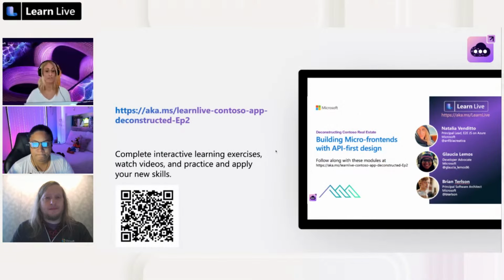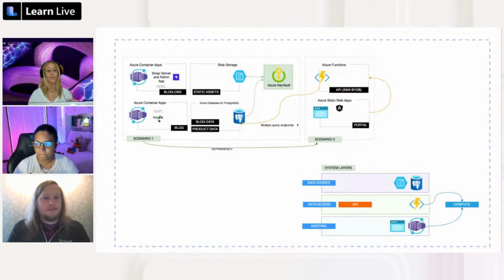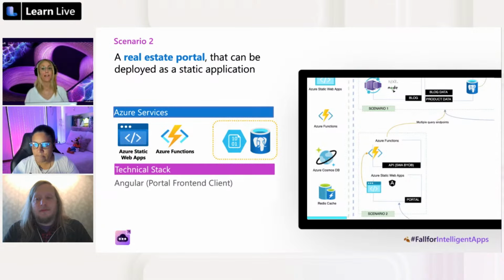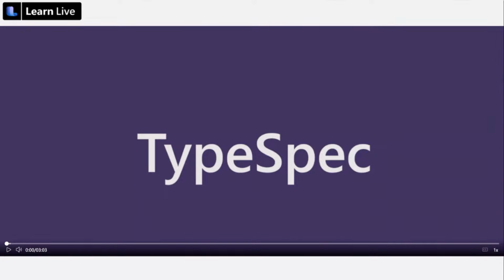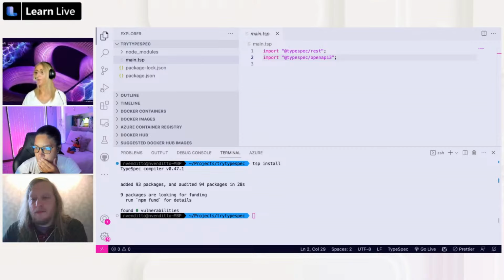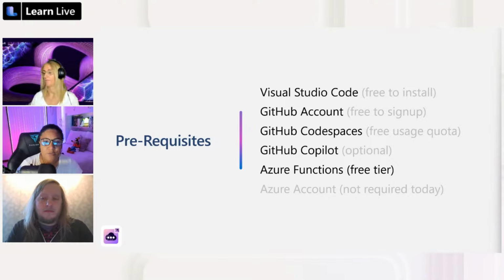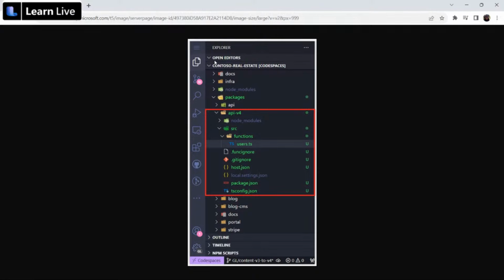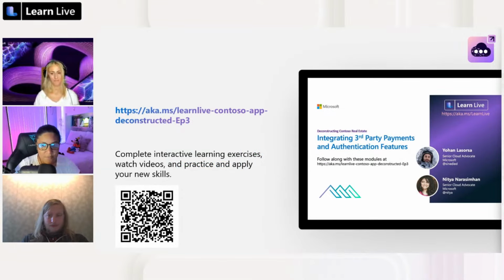Learn Live - Develop and Deconstruct the Contoso Real Estate Portal App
Learn to build complex solutions by deconstructing open-source reference samples. We’ll focus on the core user experience powered by the first two scenarios

Learning objectives

- Learn about composable architectures – with focus on micro-frontends and API-first design.
- Deconstruct the Portal app and Blog app packages to understand micro-frontends in action showcasing different frontend frameworks backend services.
- Learn about API-first design – then deconstruct the Contoso Real Estate Open API specification to learn how this is implemented with serverless functions.

Chapters
00:00 - Introduction
06:34 - Learning objectives
06:57 - What is API-First design?
10:04 - API-First nonfunctional objectives
12:13 - API-First approach
14:36 - API-First in Contoso Real Estate
29:15 - Azure Static Web Apps APIs Options
32:05 - Demo
35:52 - API Design Challenges
39:53 - TypeSpec
44:39 - Build API shapes and descriptions
49:51 - Demo
1:06:52 - Serverless API
1:10:27 - Why should we migrate from V3 to V4
1:16:28 - How do I migrate a V3 model to V4
1:30:09 - Summary and resources

Presenters

Natalia Venditto
Principal Program Manager
Microsoft

Glaucia Lemos
Cloud Advocate
Microsoft

Brian Terlson
Principal Software Architect
Microsoft

Moderators

Nitya Narasimhan
Senior Cloud Advocate
Microsoft

Dina Berry
Senior Content Developer
Microsoft

[eventID:20699]